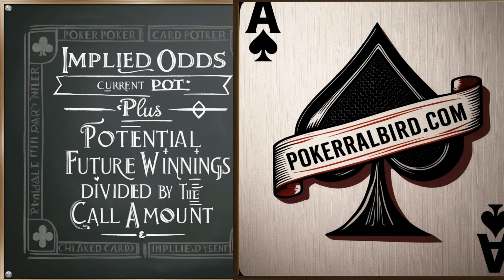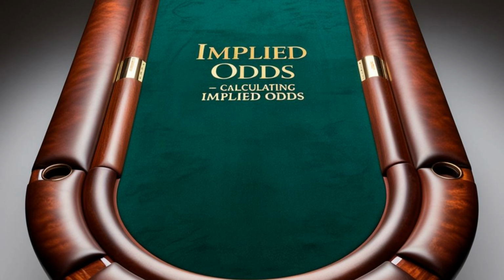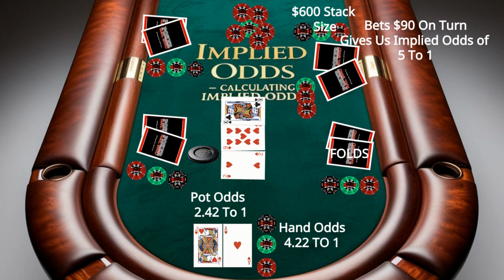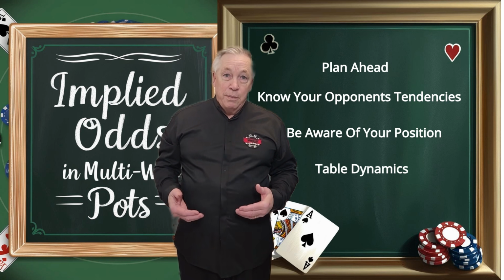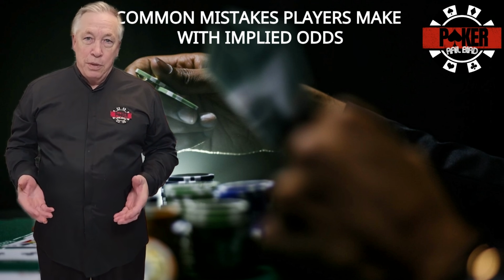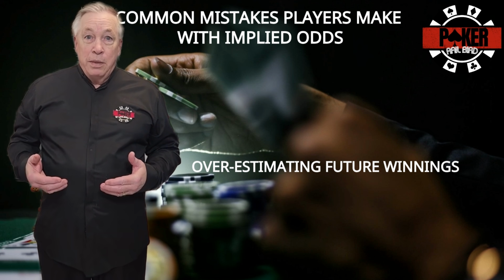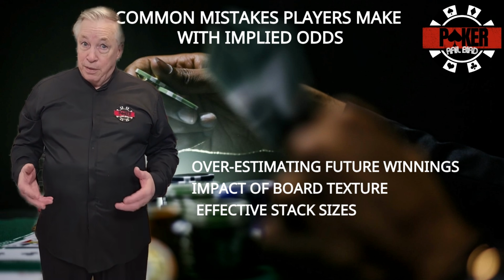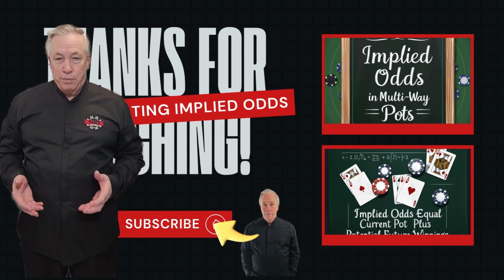5 Implied Odds Strategies to OUTPLAY Your Opponents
5 Implied Odds Strategies to OUTPLAY Your Opponents

Implied Odds in Poker: How to Maximize Wins and Outplay Opponents. Unlock the secrets to making smarter poker decisions with implied odds! In this video, we’ll break down how to calculate implied odds step by step, helping you maximize value from your strong hands and turn tough calls into profitable plays. Whether chasing a flush, playing multi-way pots, or managing stack sizes, this guide will elevate your game.

What implied odds are and how they work.
Key scenarios for leveraging implied odds effectively.
Practical tips for maximizing profits and avoiding common pitfalls.
How implied odds work with pot odds, position, and opponent tendencies.
If you’re serious about improving your poker strategy, this video is a must-watch. Pair it with our guide on Poker Pot Odds to master the math behind winning decisions.
Implied Odds in Poker: How to Maximize Wins and Outplay Opponents

00:00 Introduction
00:45 What Are Implied Odds?
01:32 Calculating Implied Odds/
02:28 How Player Styles Can Affect Implied Odds.
03:27 Calculating Implied Odds Step By Step.
05:32 Player Type & Implied Odds
06:06 Best Hands To Play To Maximize Implied Odds.
06:33 Implied Odds & Multi-Way Pots
07:46 Maximizing Value Using Implied Odds
08:35 Bet Sizing For Maximum Value
10:45 Common Mistakes Players Make With Implied Odds.
12:32 Be Wary of "Reverse Implied Odds" & Play Tendencies
13:47 Key Takeaways
15:23 Summary & Conclusion